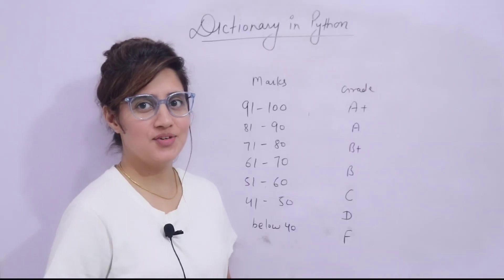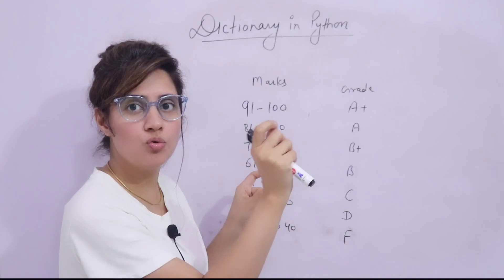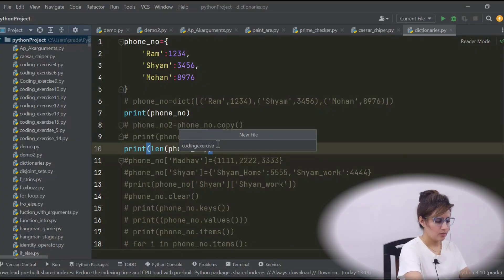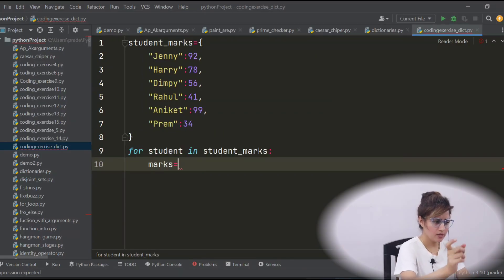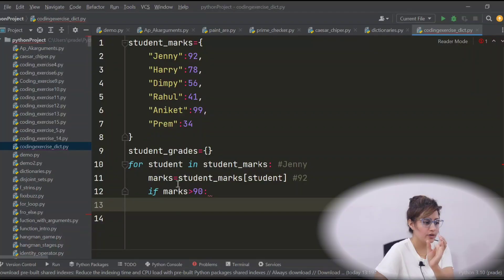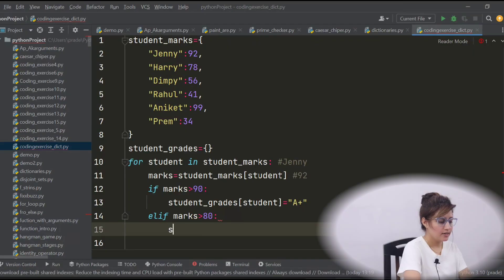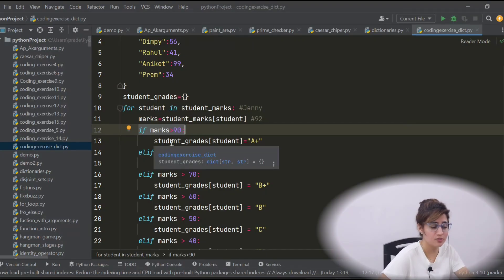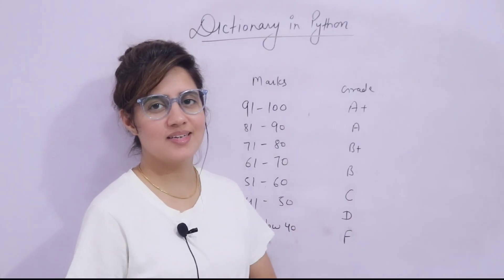Coding Exercise for Beginners in Python with solution | Exercise 23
In this lecture we have discussed a Python Program to assign grade to students based on their marks using Dictionaries.